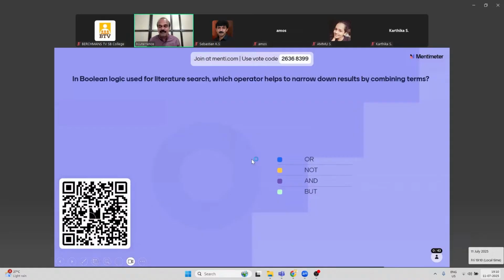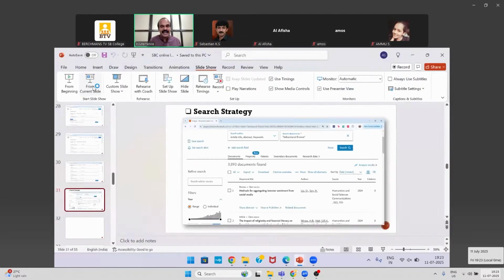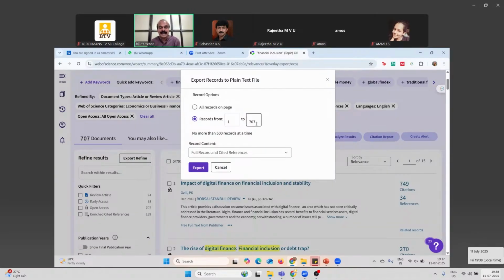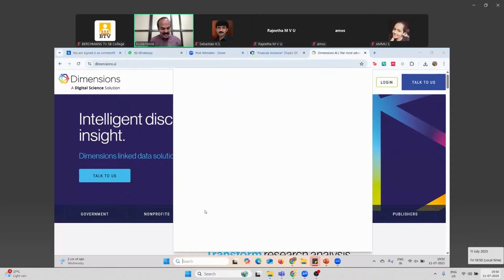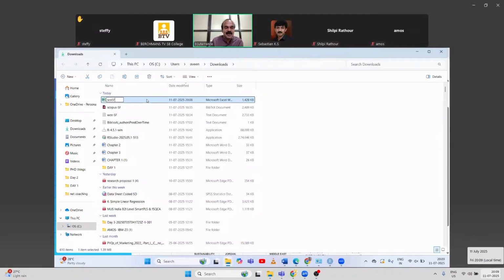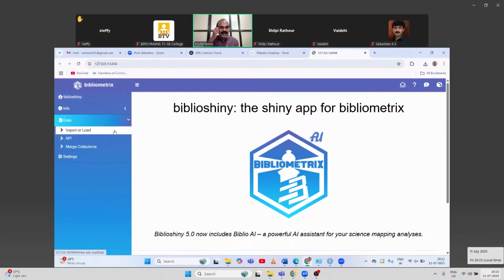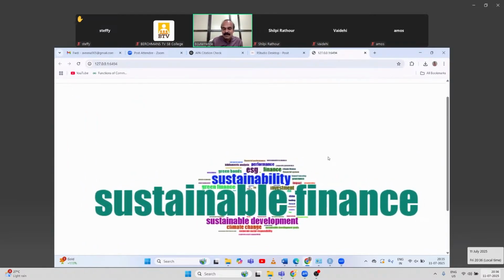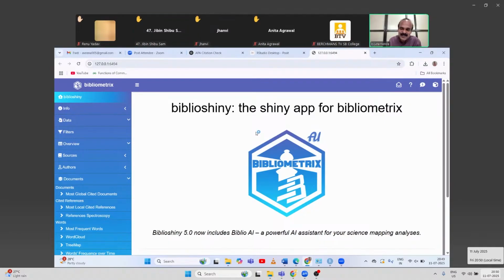Systematic Literature Review Bibliometric Analysis | Day II